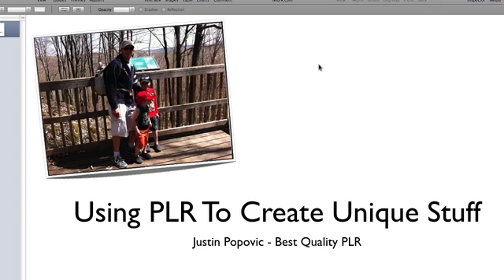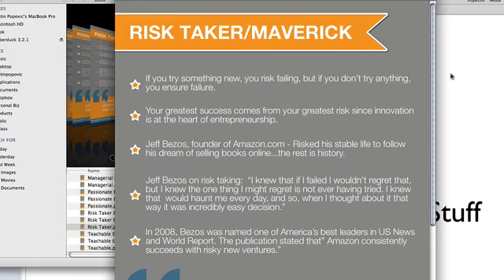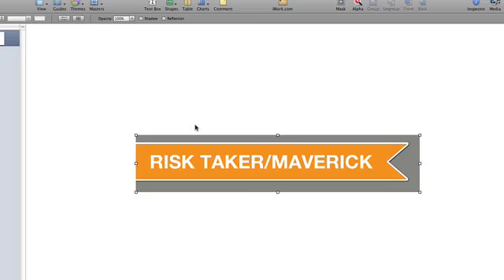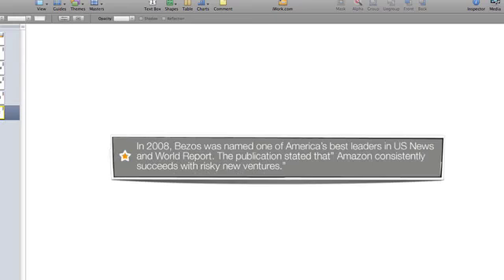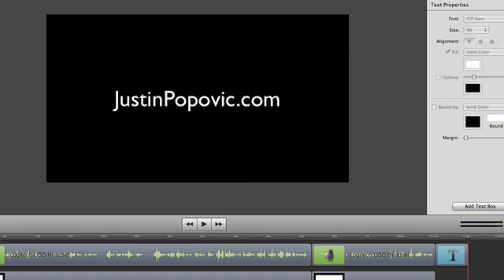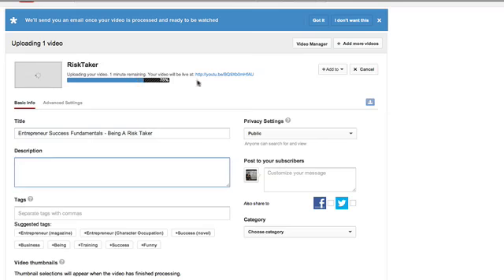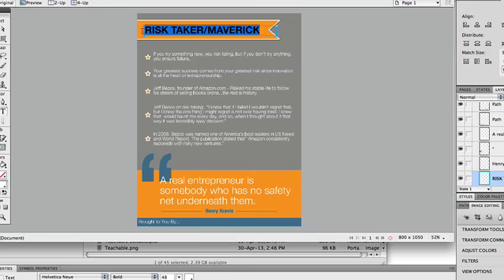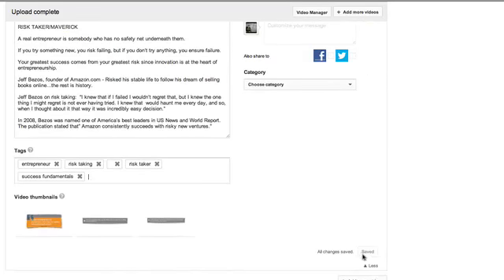Using PLR To Create Unique Stuff